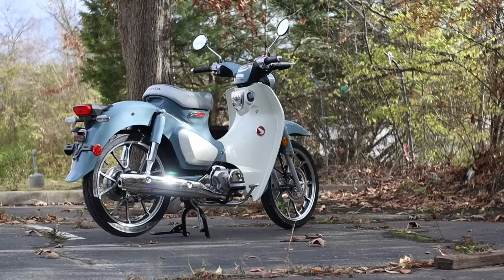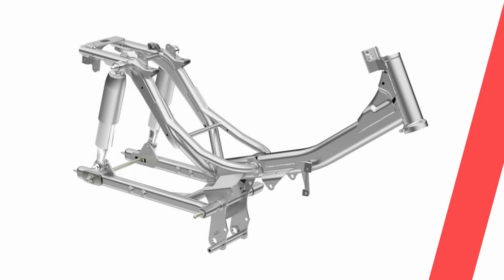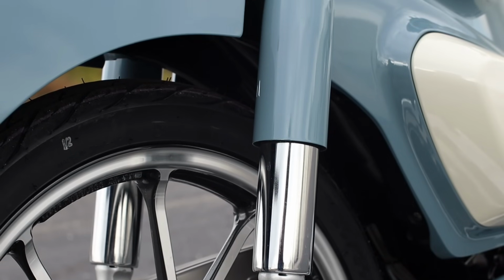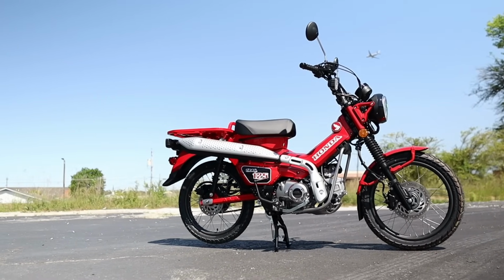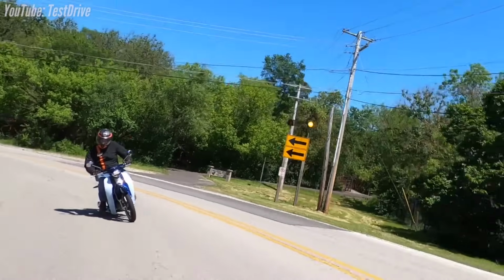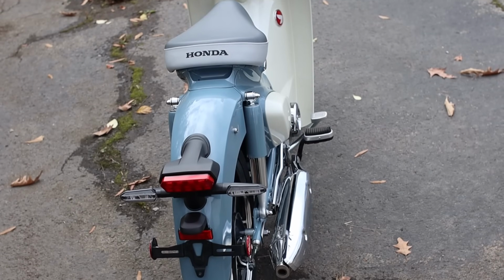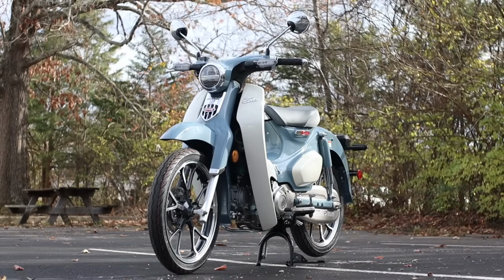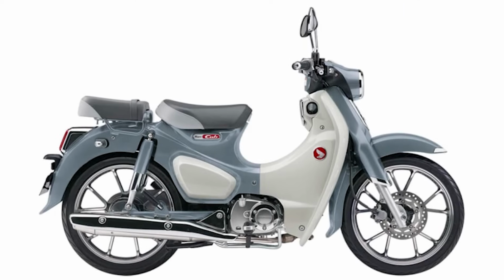New Honda Super Cub 125 Review | Better than the Grom, Monkey & Dax Motorcycles?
New 2024 Honda Super Cub 125 Review, Specs, Changes Explained +Today More! Today we're taking a close look at the 2023 Super Cub 125 motorcycle, also known as the C125. Honda also makes a Super Cub 50 and Super Cub 110 but sadly, not available for sale here... This 125cc motorcycle is part of Honda's miniMOTO bike lineup where you have some retro / vintage styled bikes that have returned like the CT125, also known as the Trail 125 / Hunter Cub and the Monkey 125 as well as the DAX 125 / ST125! Plus you have the more modern styled, new mini bikes from Honda with the Grom 125. Some do consider the Super Cub 125 as a scooter, due to its semi-automatic transmission but it's not a fully automatic setup, so you still have to change gears but without a clutch so it's one of the easiest motorcycles to ride that's for sale at dealerships today!

Check out the latest new 2023 motorcycle models to be announced by Honda that include everything from adventure motorcycles, to cruiser bikes, mini bikes, scooters, scrambler motorcycle models and everything in between that were just announced at EICMA in this video

☆ Looking for some Honda motorcycle & scooter accessories and parts to make it more friendly for the style of riding you'll be doing? and help support what I'm doing here in the process!

Here are a few different ways you can help...
● Check out my Amazon store at the link below and bookmark it to use for your Amazon homepage if you really want to help out and be the real MVP haha ;)
● Become a Patron over on Patreon and get some exclusive perks while helping keep the lights on and supporting the channel so we can continue to grow at the link below...
● Another option for those that feel that I've helped them out with information, if you check out the buttons on the video next to the like, dislike and share etc. You'll see a button that says "Thanks" and you can help support these videos by clicking there too.
--》Thank you as always for the support guys, it's greatly appreciated and helps keep the lights on so we can keep growing "this"!